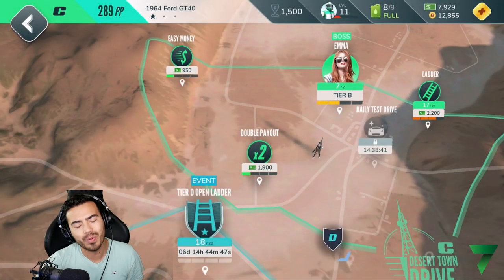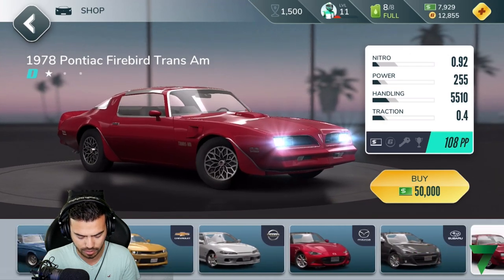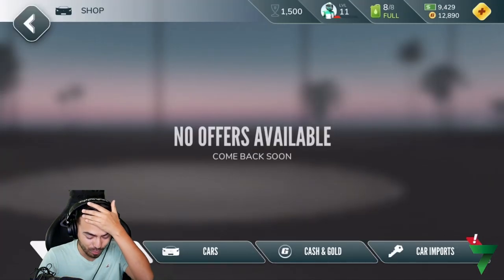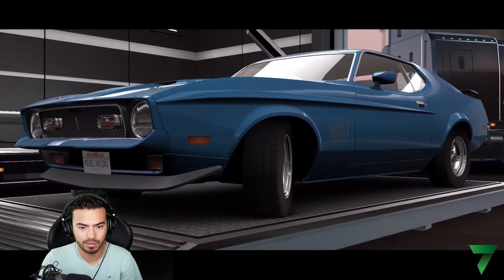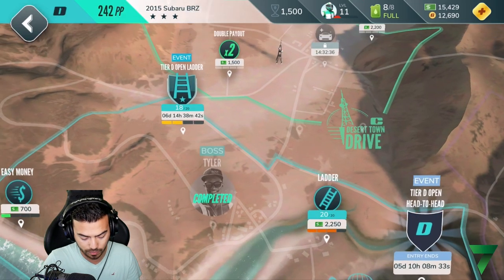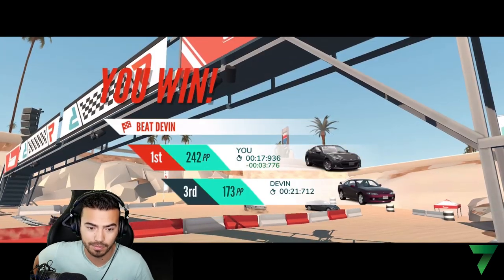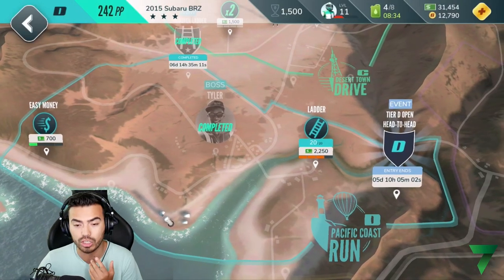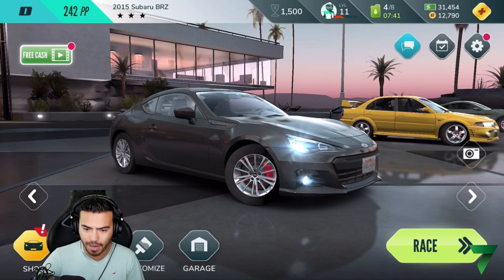CRATE OPENING! MY FIRST 3 STAR CAR!! | REBEL RACING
Enjoy this Rebel Racing video showcasing the way I upgrade my BRZ to become a Rebel Racing 3 star car!

In this video we will be opening some crates in Rebel Racing and Racing my brand spanking new 3 Star Car in Rebel Racing!

-7-